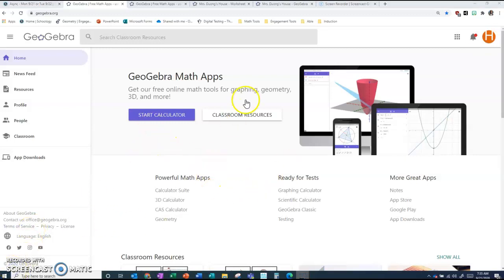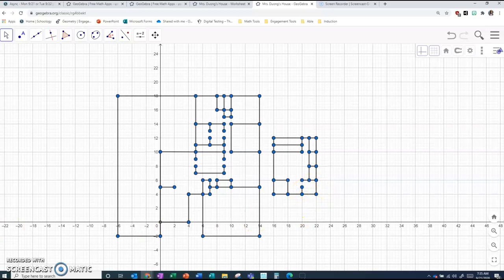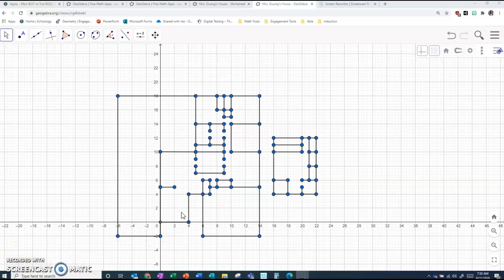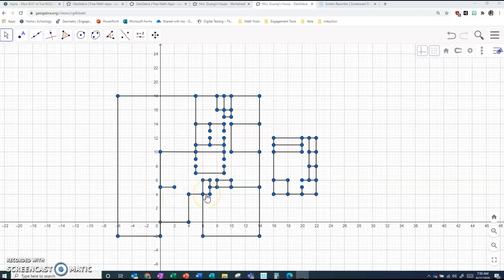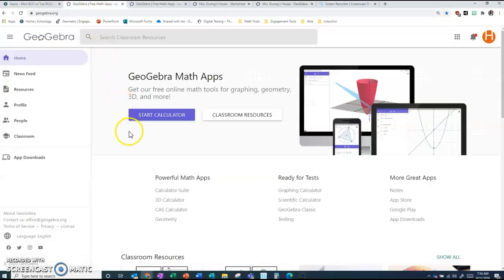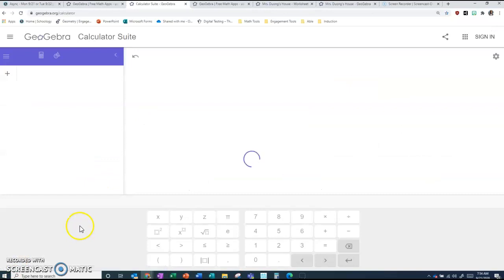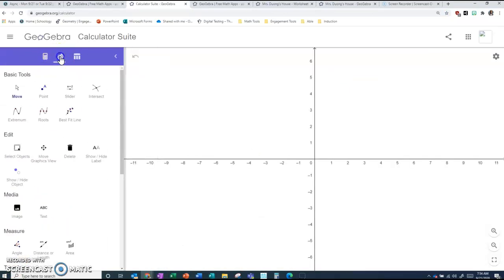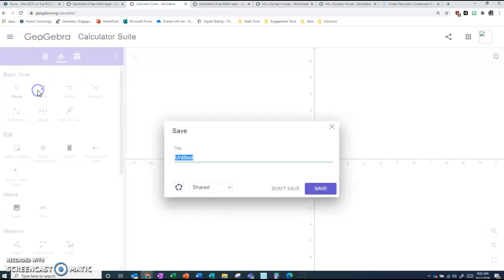Asynchronous Activity #1: Floor Plan of House